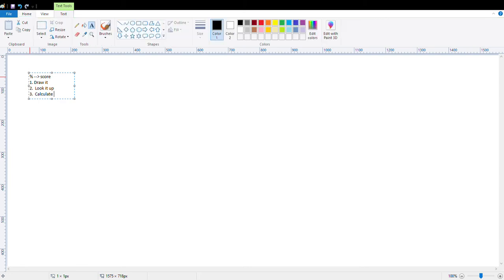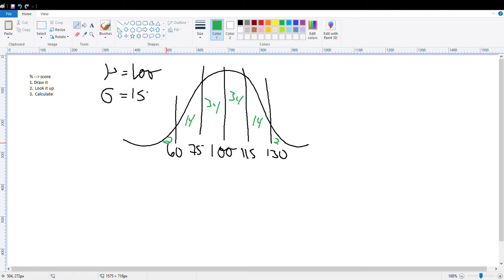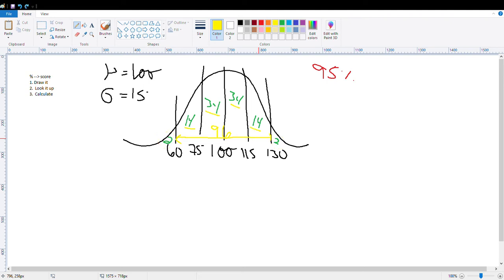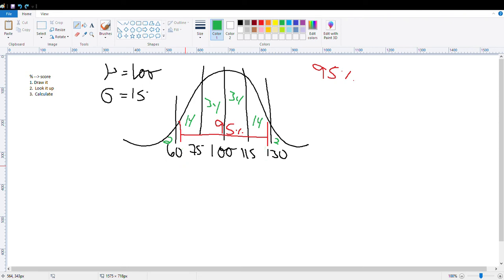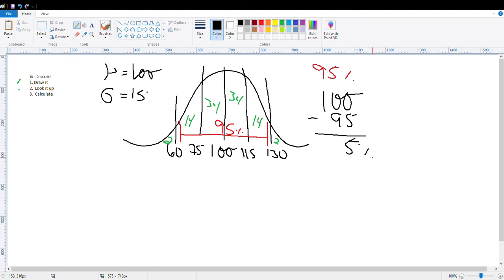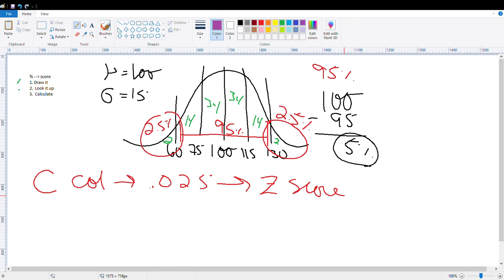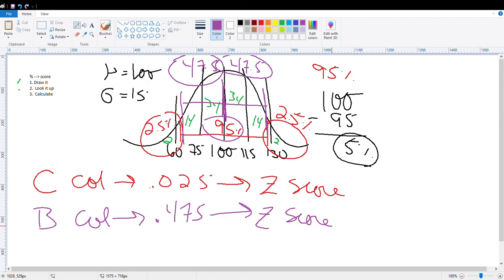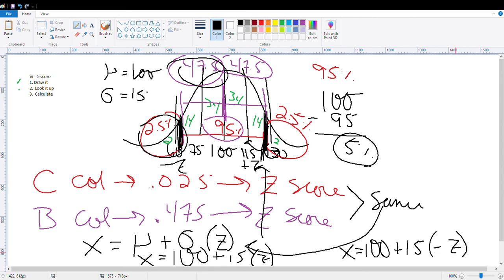Starting steps for middle 95%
This video covers the first steps to finding the  middle 95% of a distribution